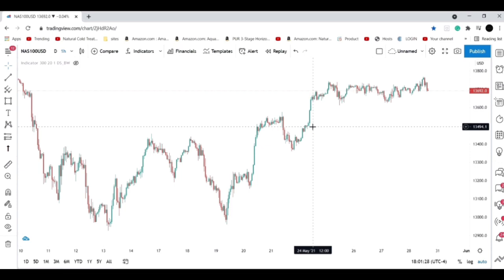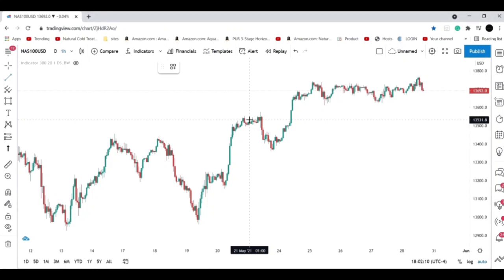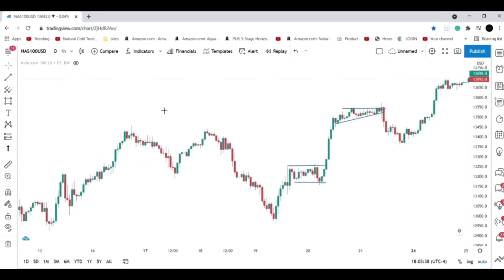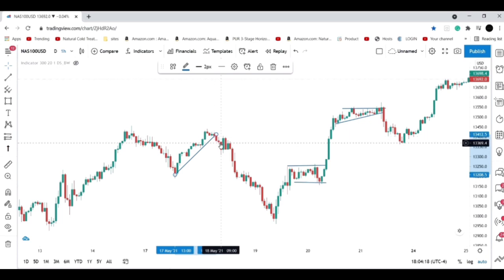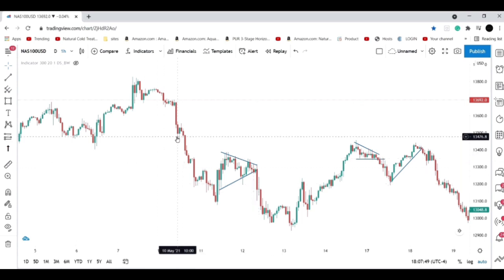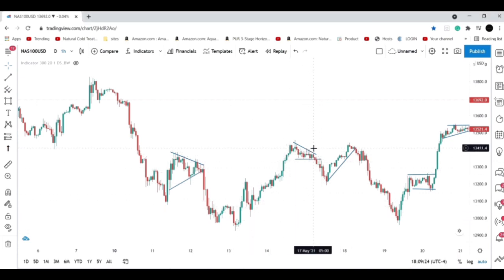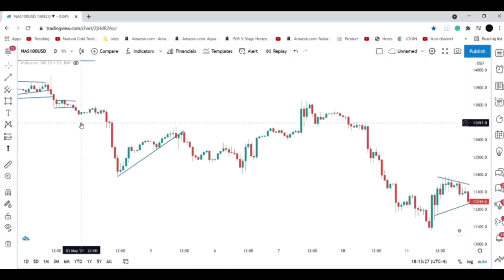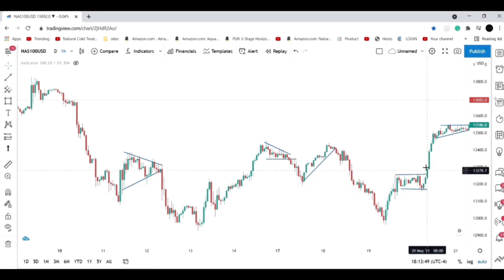19.Grow Small Account Part 1